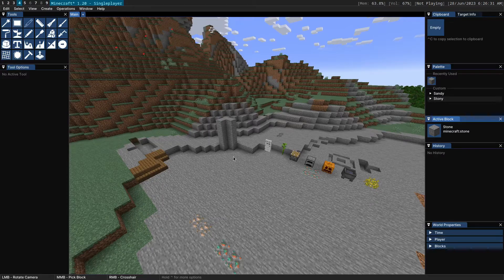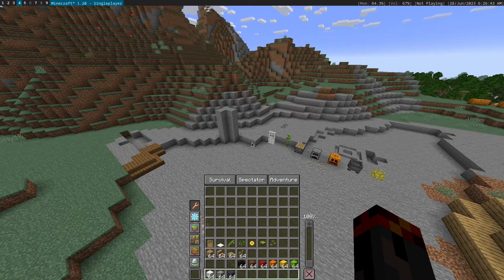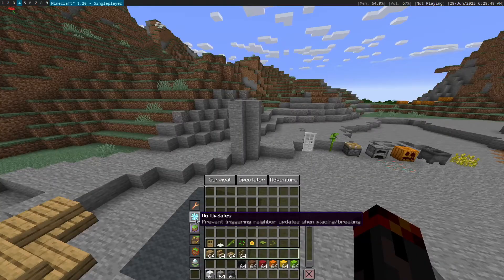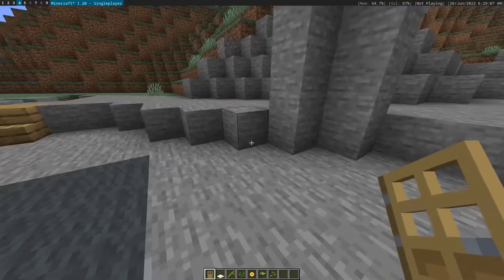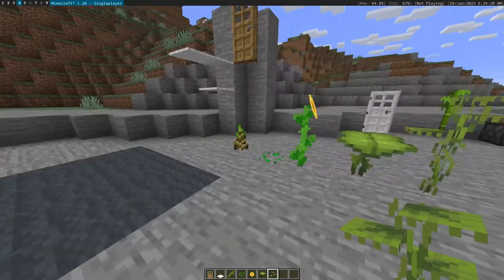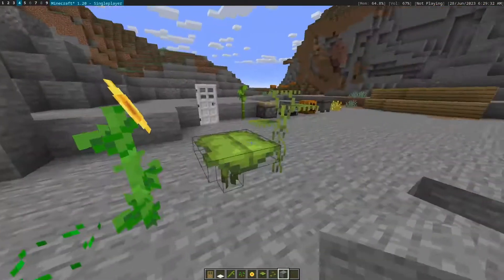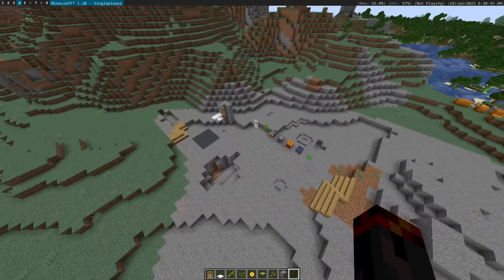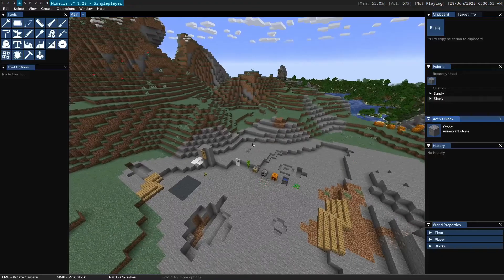Axiom Demo - General Game Features